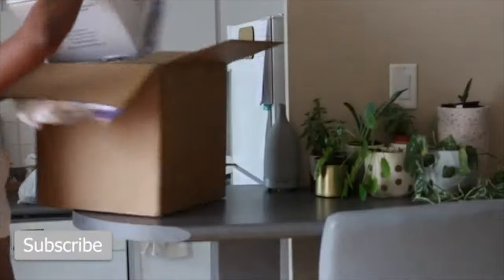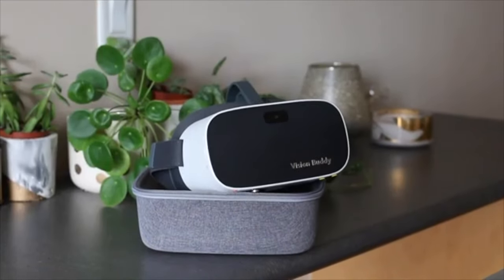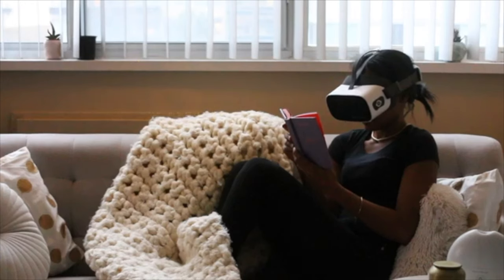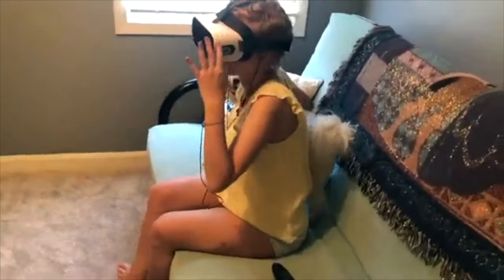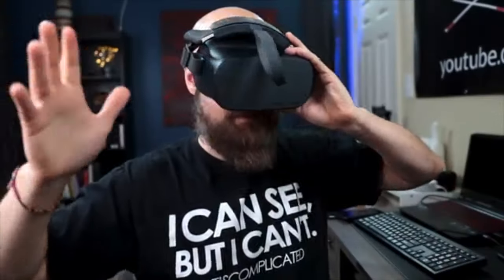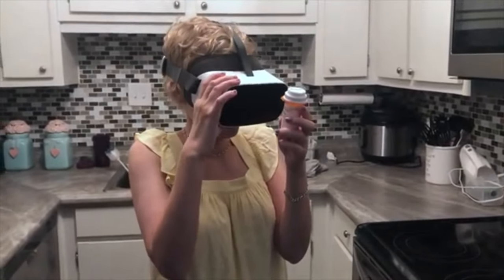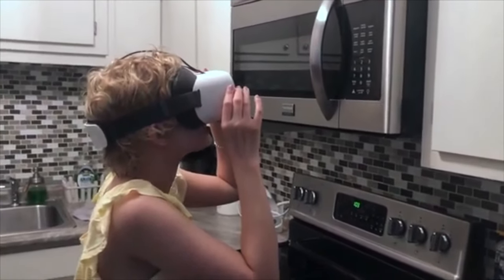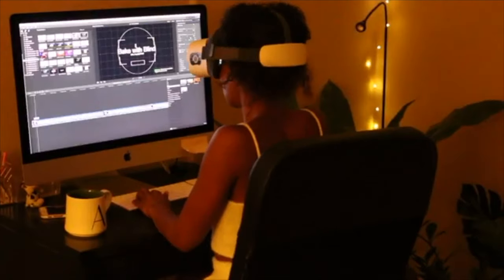What Is Vision Buddy?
Youtubers The Blind Life, Alisha B and Casey Greer break down their experience with Vision Buddy, a breakthrough device that assists those with visual impairments such as Macular Degeneration, Retinitis Pigmentosa, Stargardt Disease, Glaucoma, etc. Check out how their journey with Vision Buddy has helped them!

Vision Buddy is the world’s first ultra-simple television watching system for the visually impaired. It is designed to assist users while watching TV and performing simple day-to-day tasks.